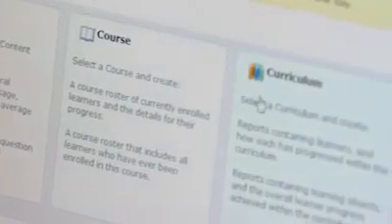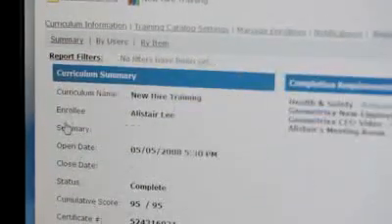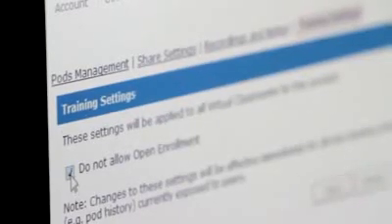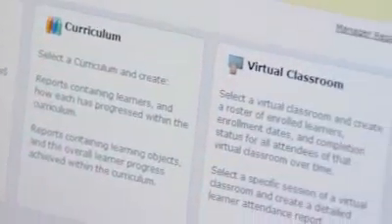Adobe Connect for eLearning